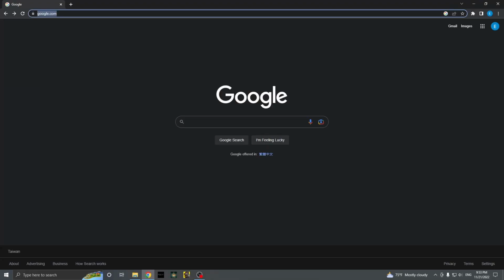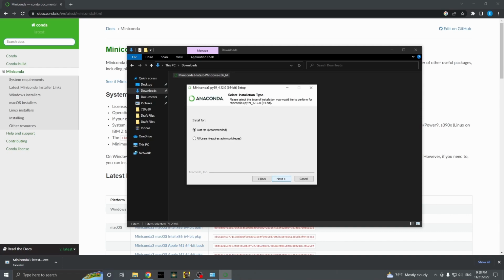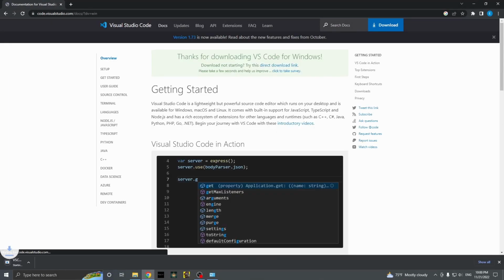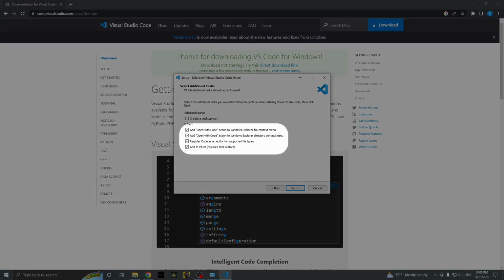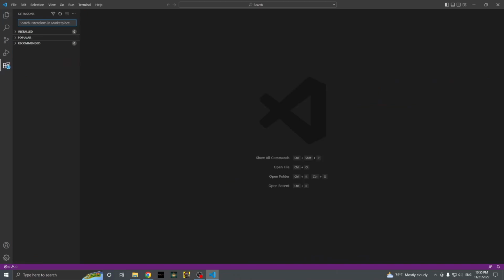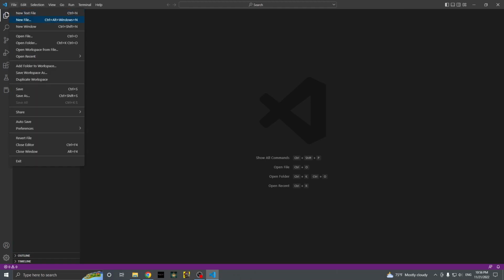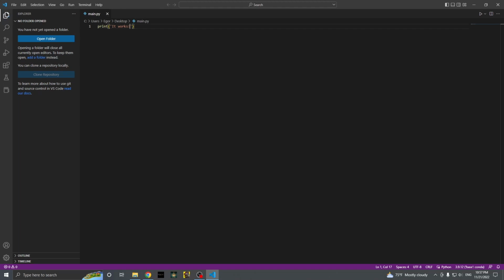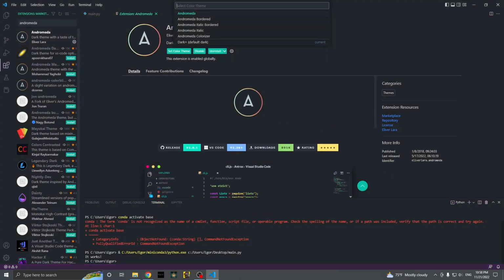Setting up a python environment in 3 easy steps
In this video, I will show you how to properly set up a python development environment using miniconda and vscode in 3 easy steps.